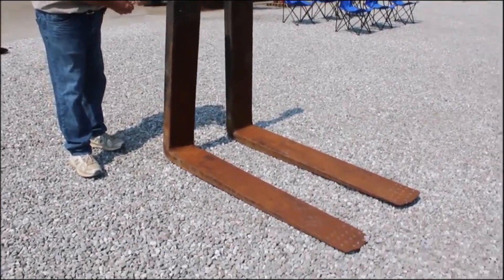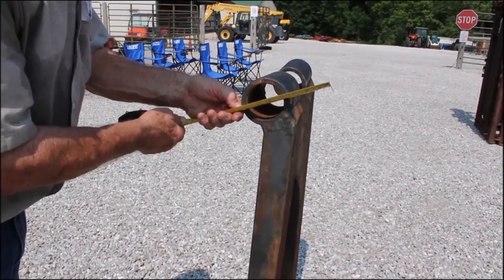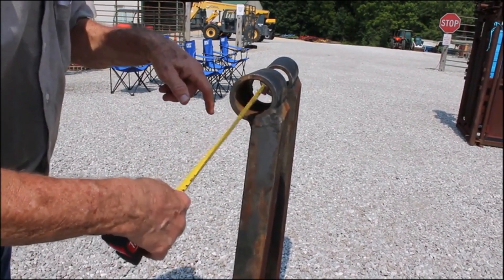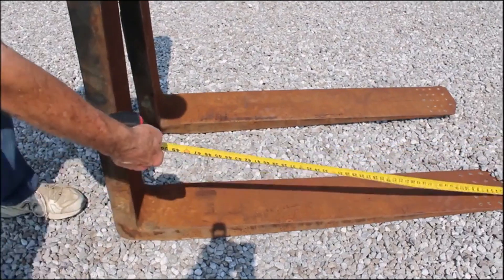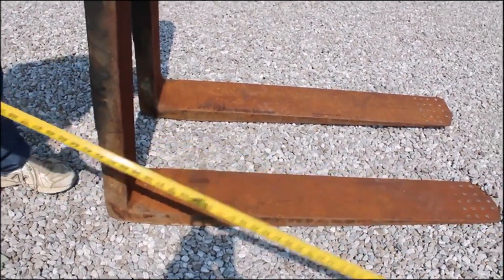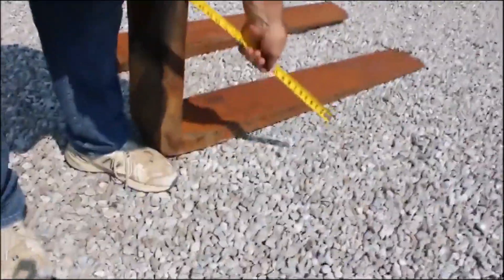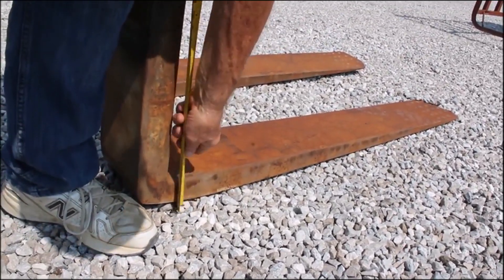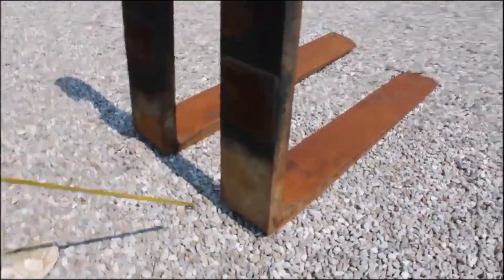SHOP MADE FORKS QTY2 For Sale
Shop Made Forks - 4.5ft Long, 8inch Wide, 3-1/8inch Diameter Hook Up *See Pics & Video For More Details *Sells Absolute! ~Please Read Terms & Conditions Before Bidding*